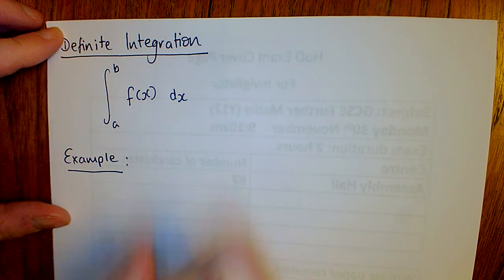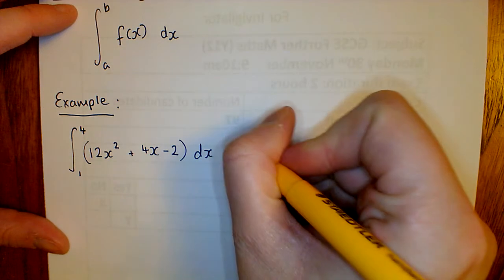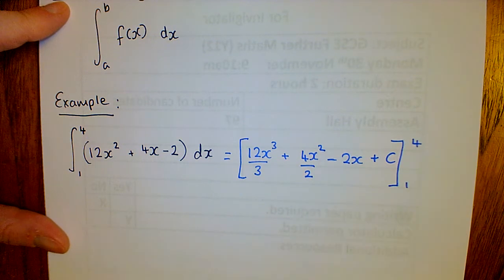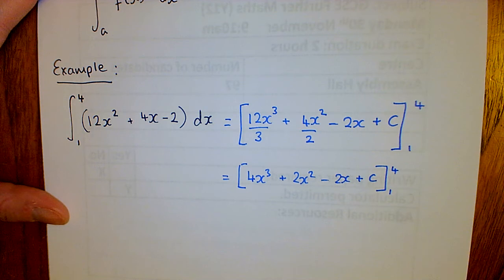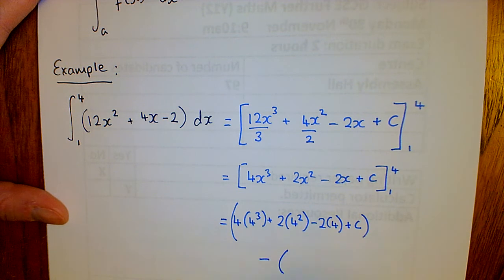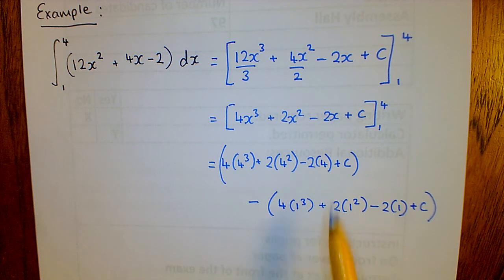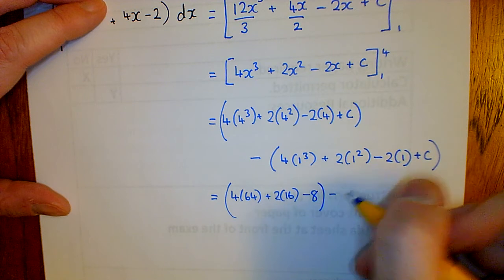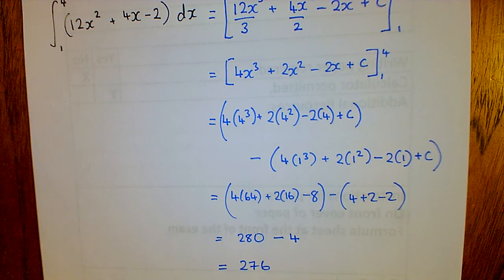GCSE Further Maths Exercise 9C